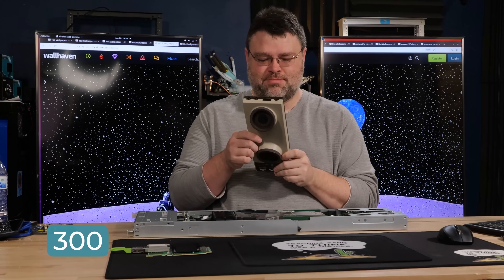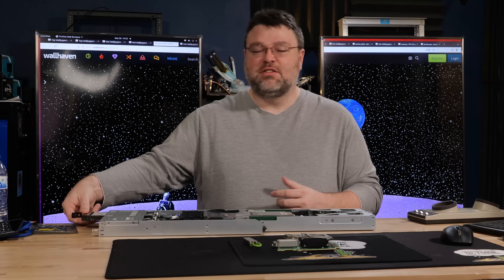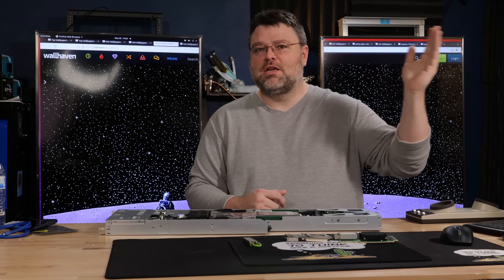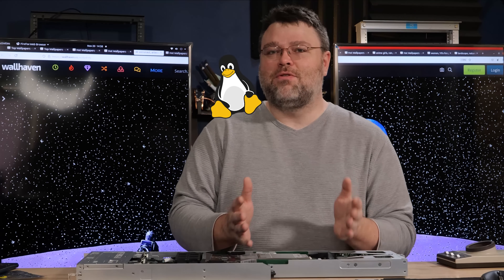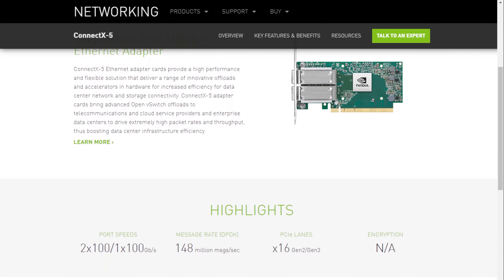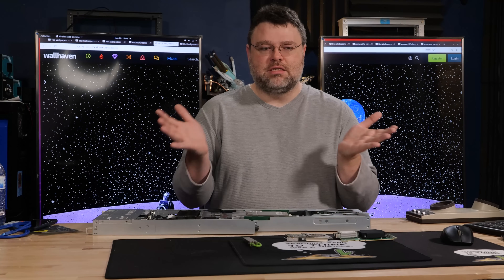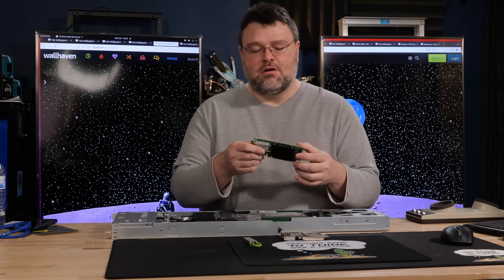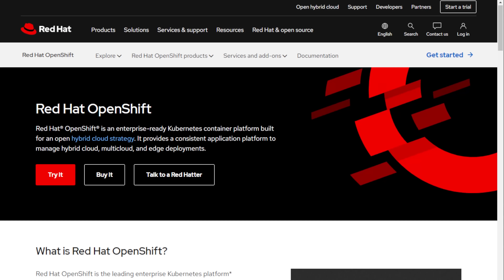Talking About Mellanox 100g